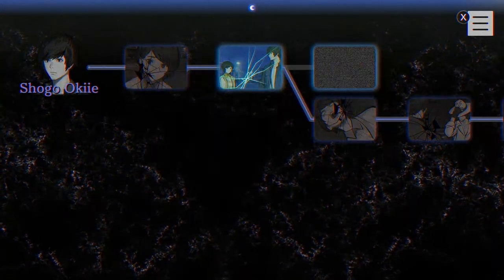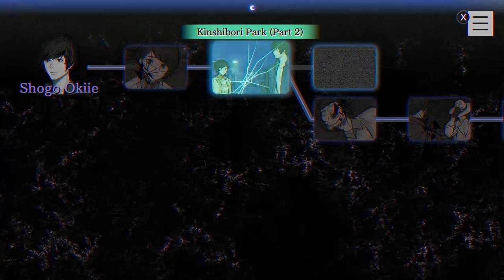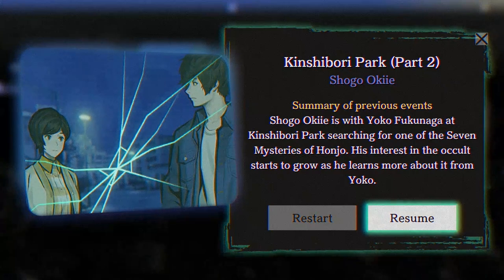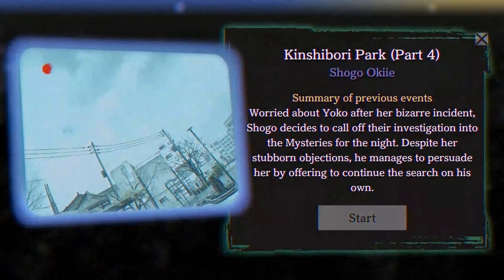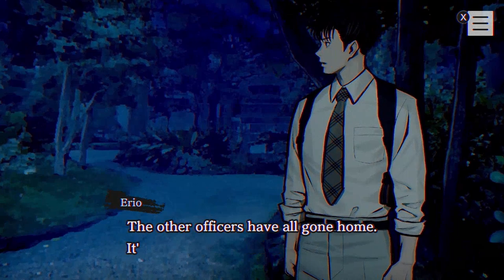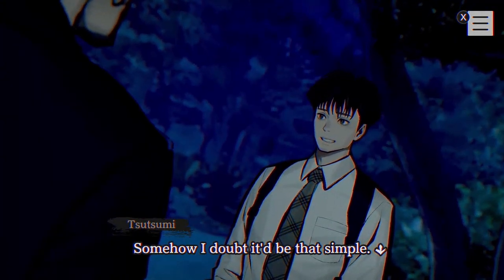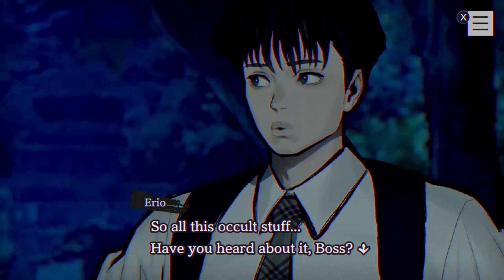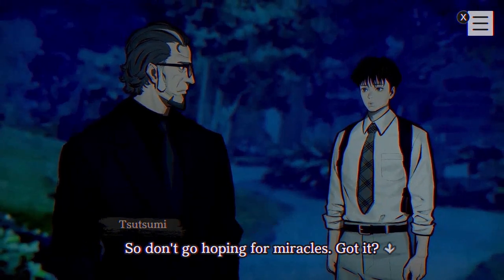Paranormasight: The Seven Mysteries of Honjo (Switch) - #3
It's the fall time gang, what's so great about the fall? IT'S SPOOKY SEASON!! HORROR and RPG time y'all!!

GAME: Paranormasight: The Seven Mysteries of Honjo
AUTHOR: Square Enix